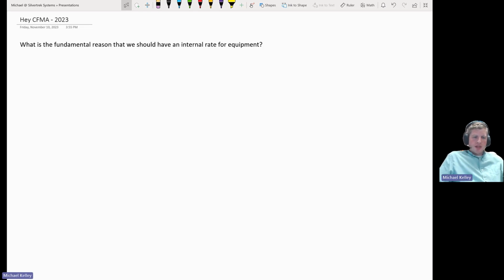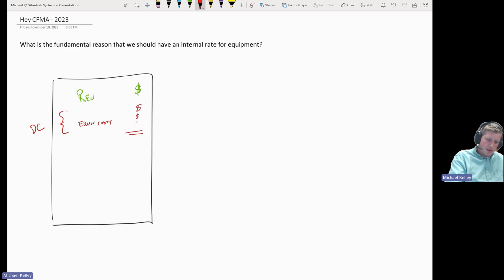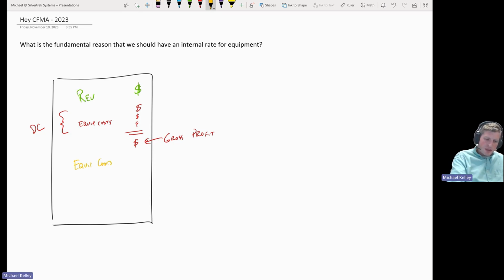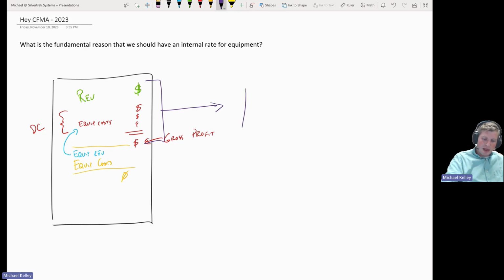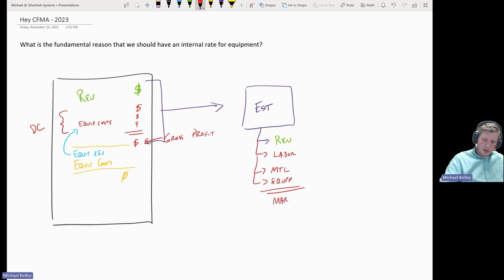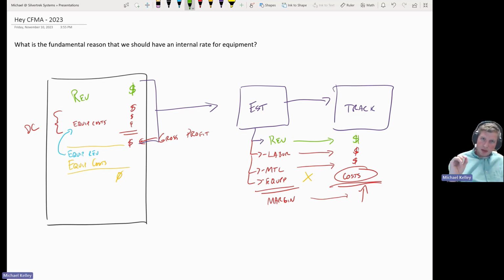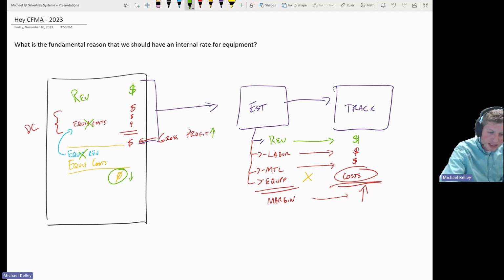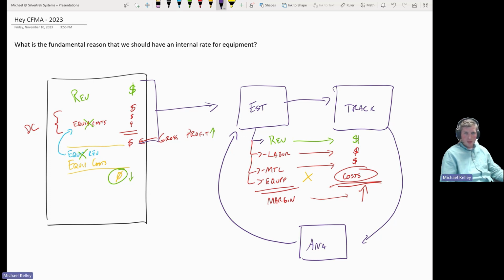What is the fundamental reason that we should have an internal rate for equipment?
Michael Kelley, President of Silvertrek Systems, answers "What is the fundamental reason that we should have an internal rate for equipment?"

Want to learn more?

To read more about Heavy Highway, explore the articles on CFMA's Content Hub